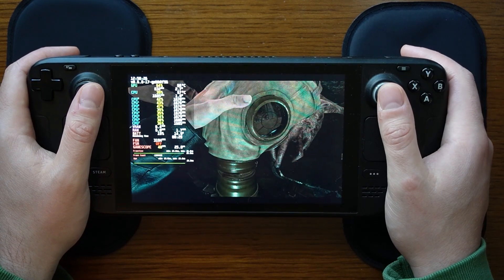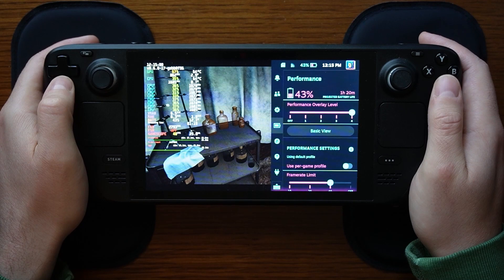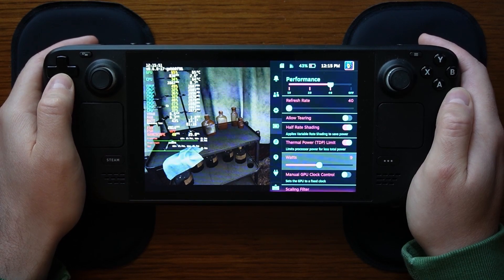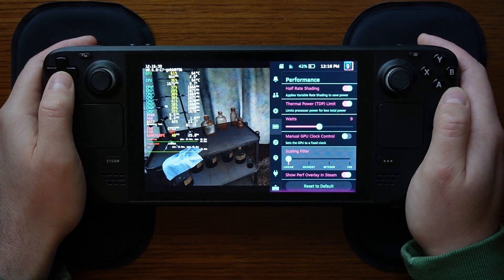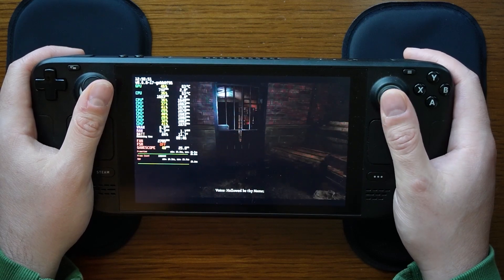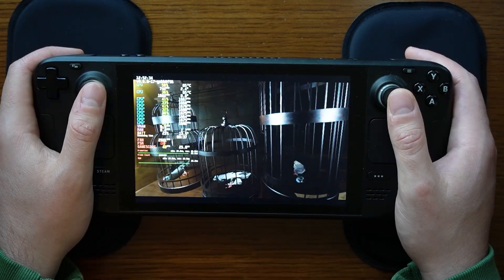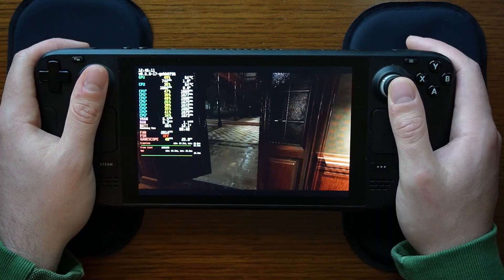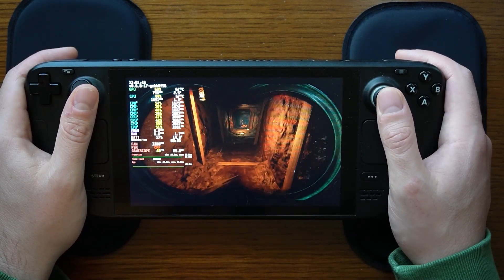Ad Infinitum - Save Battery With These Settings - Steam Deck Gameplay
Your host Joe shows you some tweaks to the steam deck OS overlay, the PowerTools plugin, and in game settings that can save you some battery life while playing Ad Infinitum on the Steam Deck.

00:00 - 00:37 Introduction
00:38 - 02:33 Performance Settings
02:34 - 05:40 PowerTools Plugin Settings
05:41 - 06:58 In Game Settings
06:59 - 07:32 Conclusion